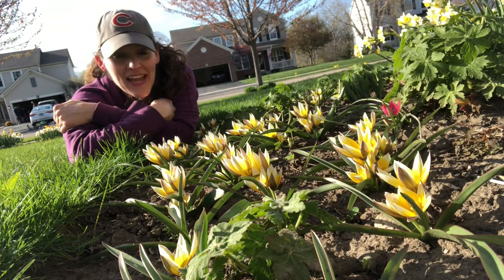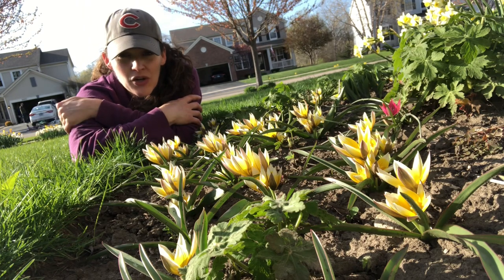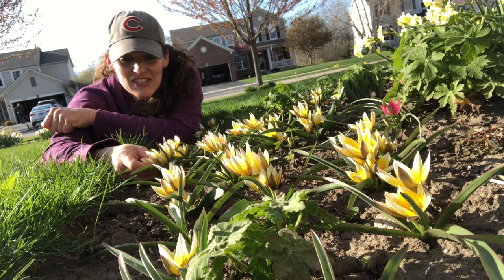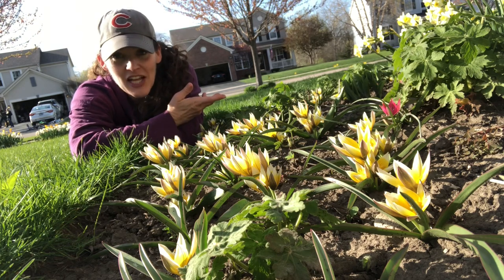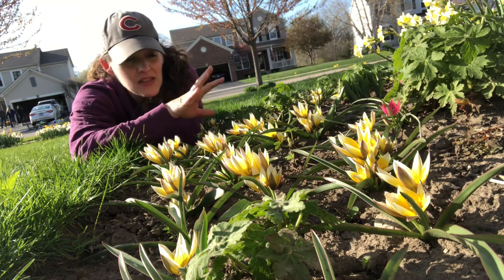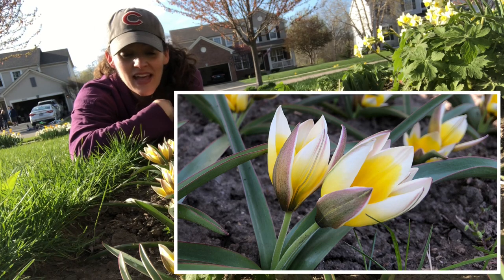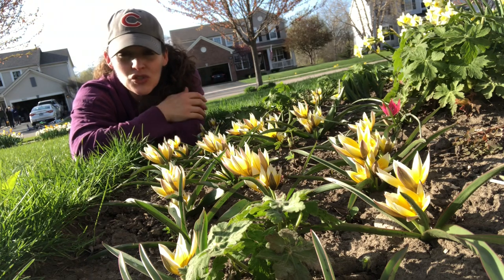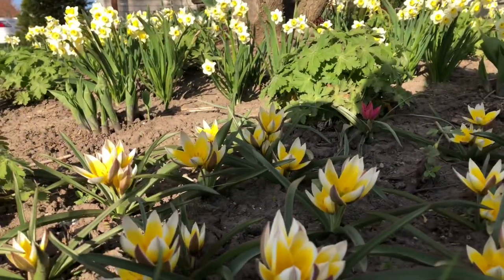Experimenting with Species Tulips for Rabbit Resistance | Here She Grows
It's almost bulb planting time for my zone 5b garden, although I'll probably wait until the 11th hour and plant sometime close to Thanksgiving, if not later. While a variety of daffodils and allium will almost certainly be on the planting plan, I'll be adding tulips for the first time in years. I'd all but given up on them, until now.

I have a serious rabbit issue. The rabbits love them and seem to have tulips on their watch list, timing their beheading when the buds swell. I've heard over the years that a certain tulip slips under the rabbit radar so I planted two different varieties last fall courtesy of Colorblends. Here's what I've discovered...

Hi there! My name is Heather and I garden in zone 5b in the southwest suburbs of Chicago on a small residential lot. My garden lives a whole lot larger than it is and I love sharing tips and tricks, as well as plenty of mistakes, with others who love to play in the dirt.